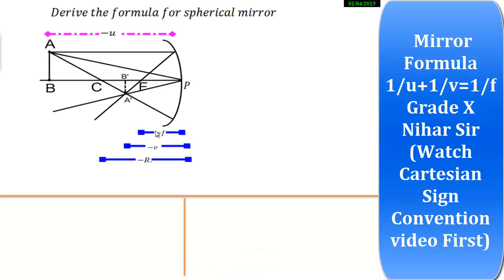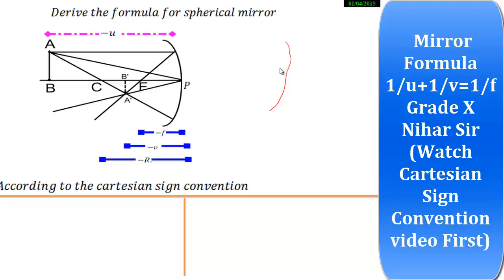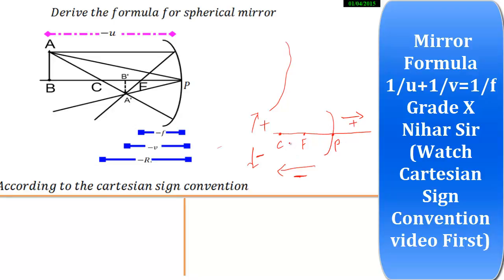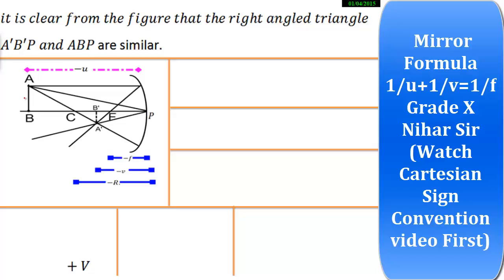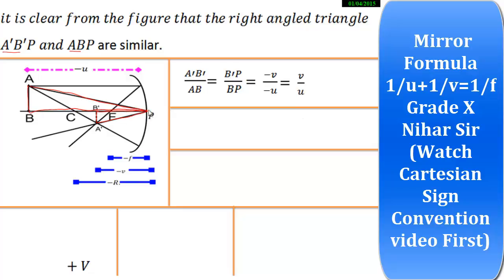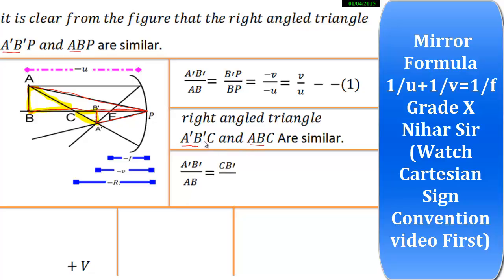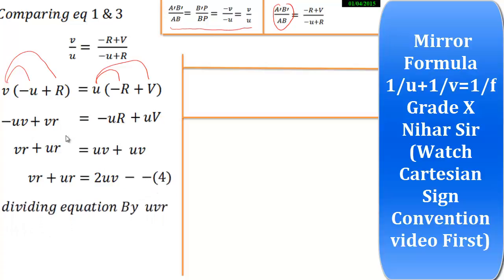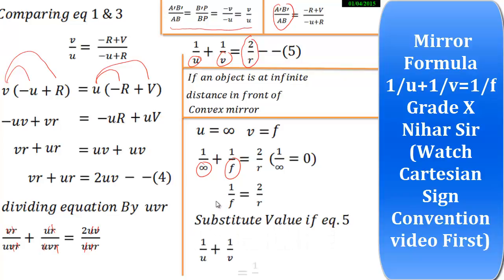Mirror Formula [1/u+1/v=1/f]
In this Video Nihar Explains Mirror Formula For grade X. Nihar Suggests all the viewers to watch Cartesian Sign Convention video before Watching this video for better Understanding